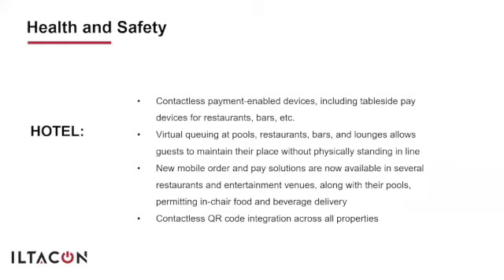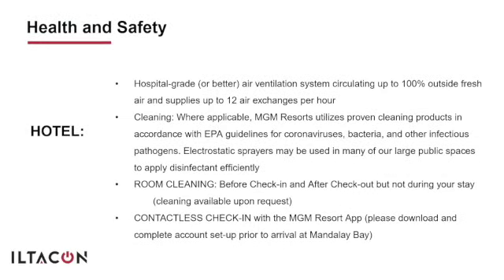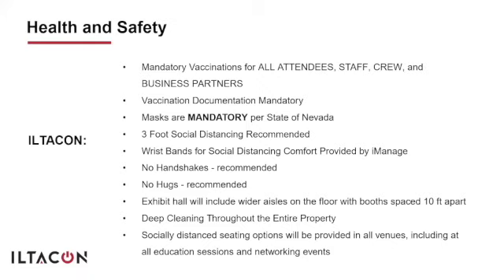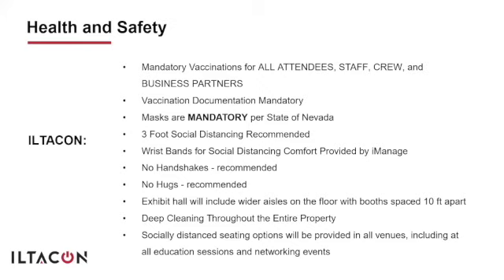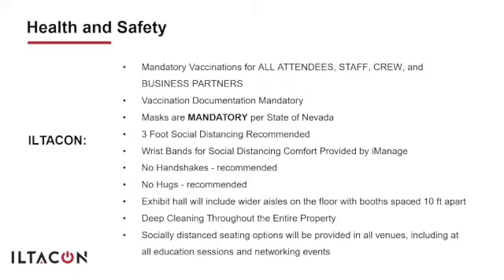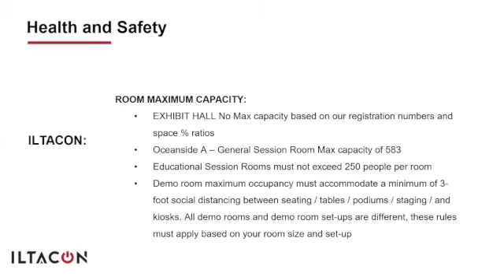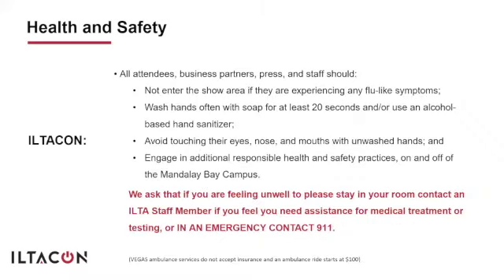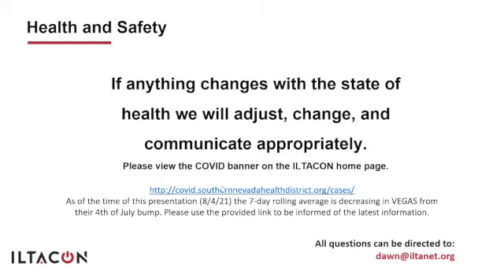ILTACON 2021: Health and Safety Update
Dawn Hudgins, ILTA VP of Service Delivery, shares a Health and Safety Update* regarding ILTACON 2021.

The following topics are reviewed:
- Mandalay Bay health and safety features
- ILTACON Conference guidelines and protocols including vaccinations, masks, distancing, food, room capacities, and more

*All information is as of 4 August 2021.